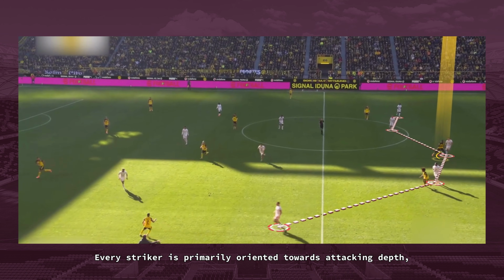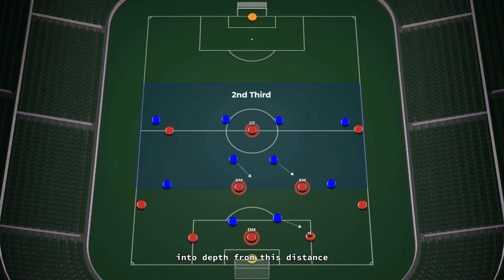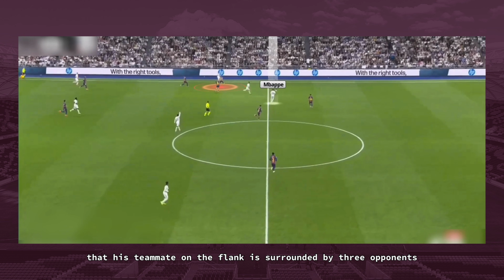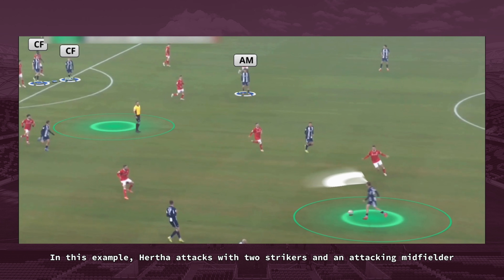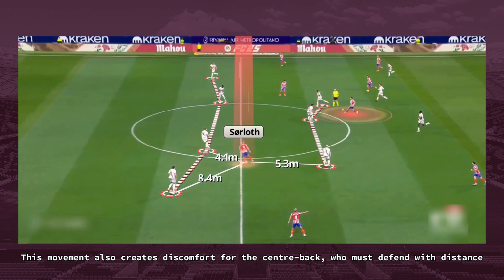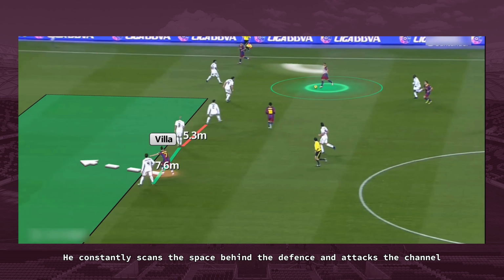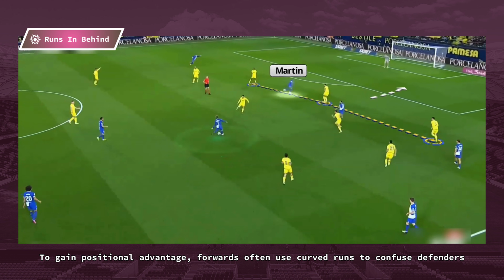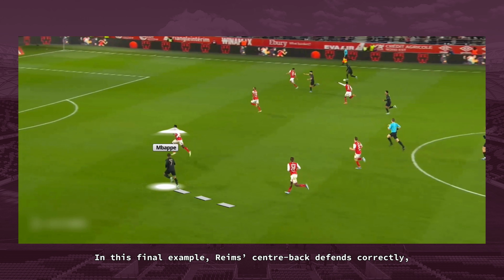How Top Strikers Always Find Space | Haaland, Mbappé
ForPro – Individual Tactical Coaching for Professional Footballers

In this video, we break down how a modern centre forward should move during build-up and attacking phases using examples from Haaland, Mbappé, Lewandowski, and Kane.

We look at how centre forwards:
• read pressure and decide when to drop into feet
• create space for themselves and teammates
• time their runs in behind the defence
• adjust movement based on the build-up phase
• turn positioning into goal-scoring opportunities

This video is for players, coaches, and anyone who wants to understand centre forward movement.

00:00 — Intro
00:34 — Barcelona Against the High Press
01:32 — Eintracht’s Possession
02:08 — Mbappé in El Clásico
02:45 — How a Striker Should Drop Deeper
03:07 — Hertha’s Space for the Inside Midfielder
03:33 — Inter in Positional Attack
03:59 — What Makes Sørloth Keep the Initial Distance
04:30 — Mbappé Destroys Celta’s CBs
04:45 — Distances Between Defenders Matter
05:02 — The Best Examples of Striker Movement
05:38 — What Is ForPro?
05:55 — Runs in Behind
06:10 — Tight Spaces in a Low Block
06:33 — Kane Inside the Box
06:56 — False Movement from Mbappé